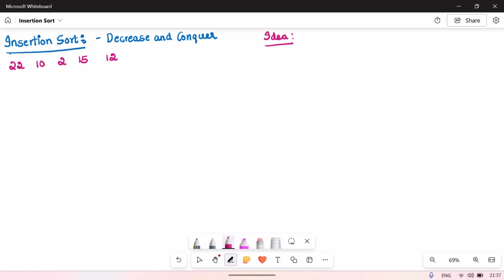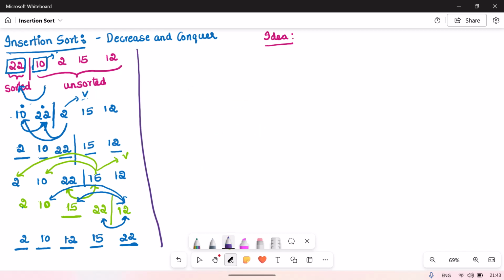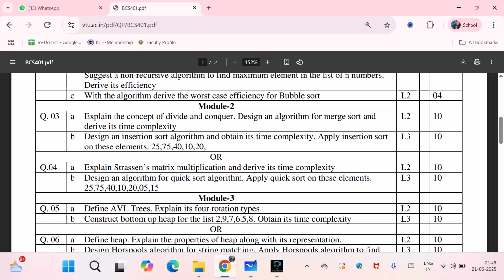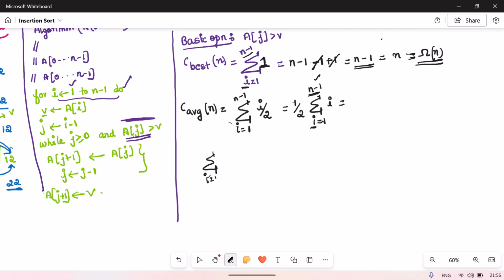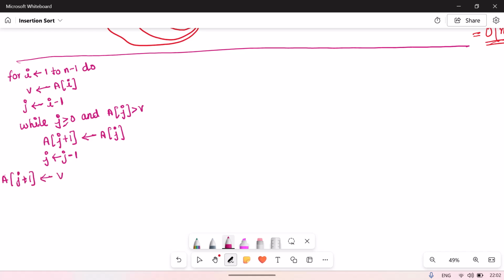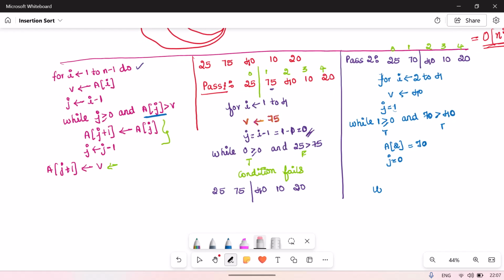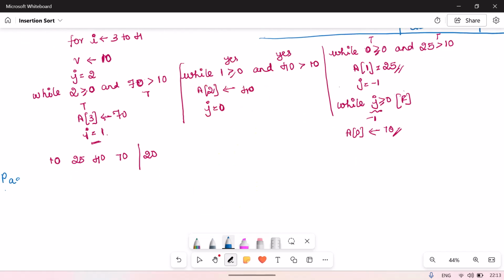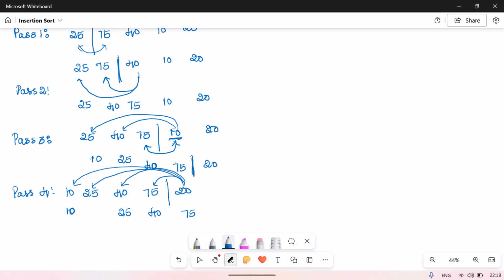Insertion Sort in Detail - Analysis and Design of Algorithms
Subject Name: Analysis and Design of Algorithms(ADA)
Module - 2 of Analysis and Design of Algorithms under VTU
Video Contents:
1. Introduction to Insertion Sort
2. Insertion Sort Examples solved
3. Explanation of Insertion Sort Algorithm
4. Best, Average and Best Time Complexity Calculation